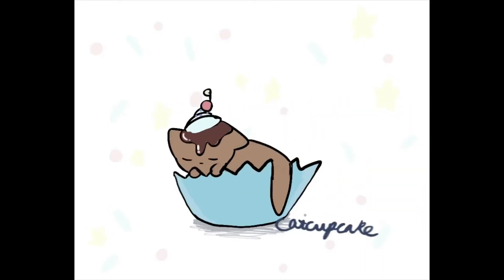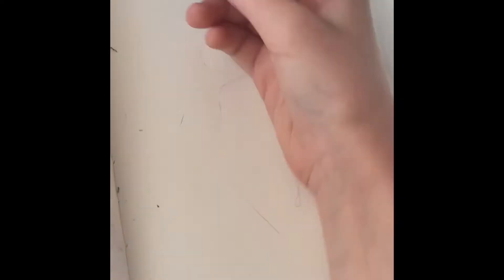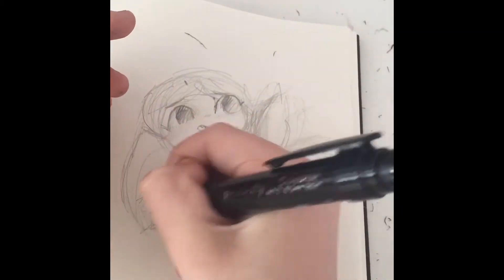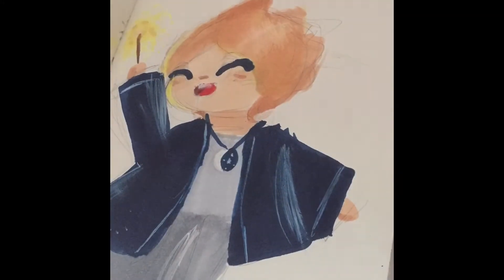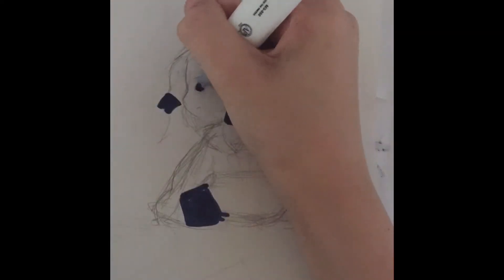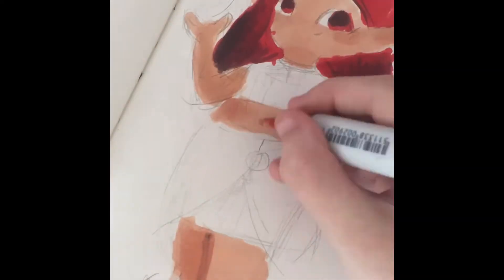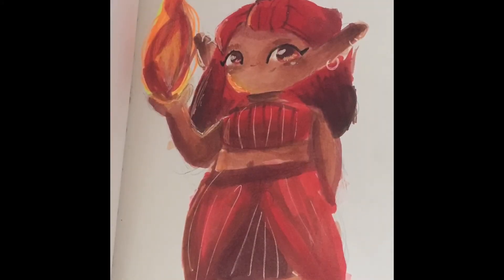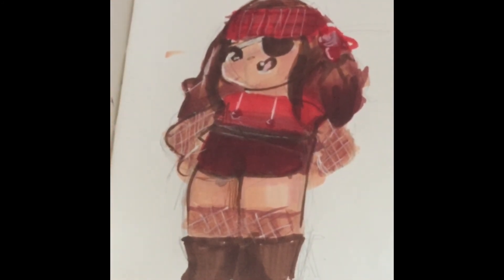I started a 100 character drawing challenge! (+poll)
Eek.. a hundred characters...

My poll:  I didn't get much feedback yet tell me which name you want in the discussion tab in response to my post.  Be sure to label them like so: pirate girl, blue girl, fairy girl, etc.

Hi there!! I am a very clear cat lover, and please enjoy the video!!